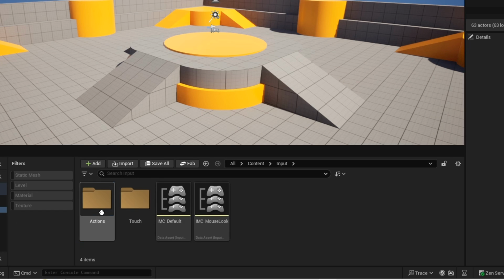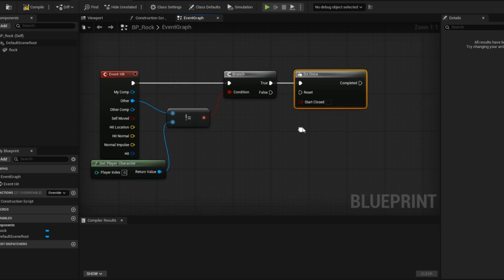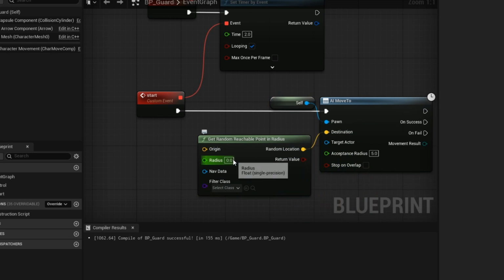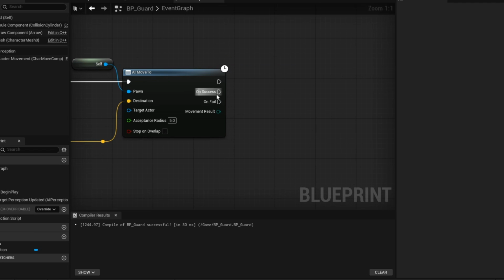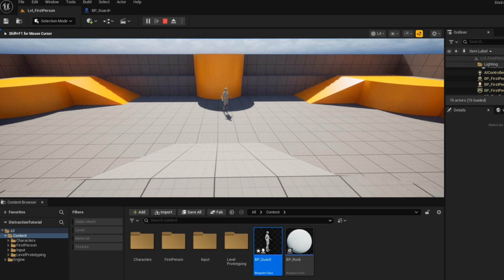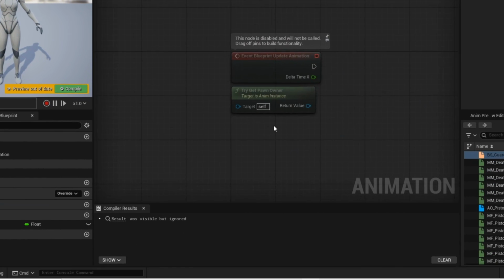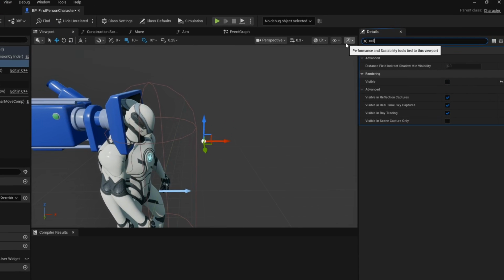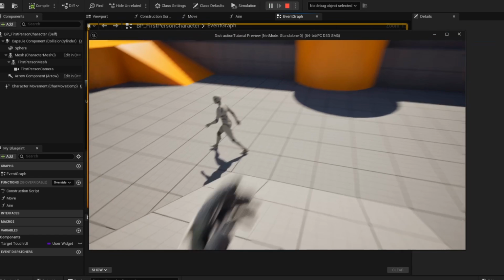How To Create an AI Distraction System in Unreal Engine 5!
In this Unreal Engine 5 video, I will be showing you "How To Create A Distraction System in ue5! (BEGINNER TUTORIAL!)"
:wrench: What You’ll Learn:

How To Create An A.I That Can Hear Sound
- How to create enhanced input
-How To Make A.I Patrol
-How To Distract The A.I
-How To Make A.I Hear Sound
-How To Create BASIC Animation For A.I

I hope that this video helps you add some spice to your learning process.
0:00 - 0:08 - Intro
0:09 - 0:23 - Creating Enhanced Input
0:24 - 1:17 - Coding Distraction Item Blueprint
1:18 - 1:32 - Creating A.I Blueprint
1:33 - 2:21 - Coding Patrol For A.I
2:22 - 3:57 - Coding A.I Hearing
3:58 - 4:06 - Discord Promo
4:07 - 5:31 - Creating Animation For A.I
5:32 - 6:53 - Coding Throwable Item
6:54 - 6:57 - Testing
6:58 - 7:07 - Yapping
7:08 - 7:14 - Outro